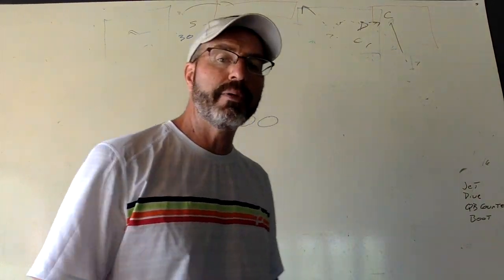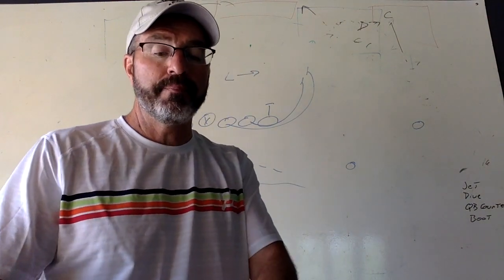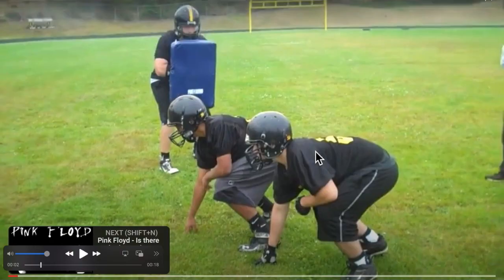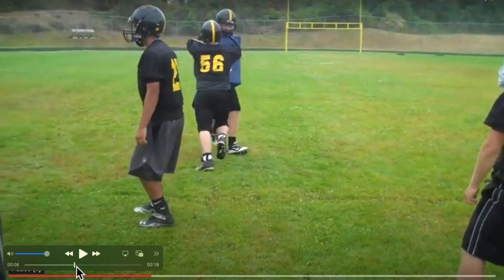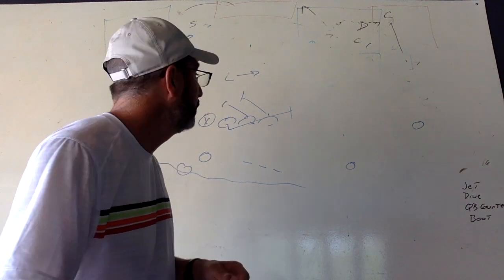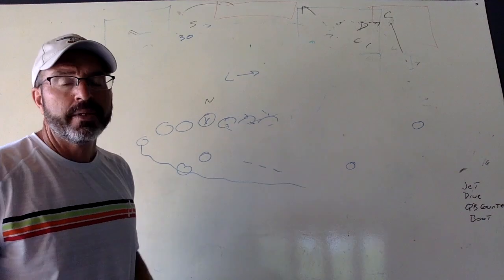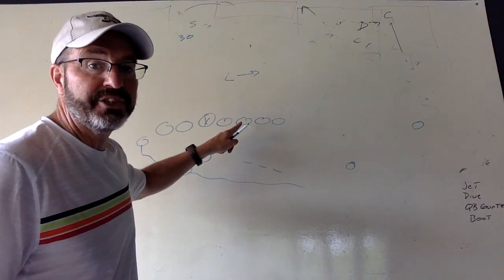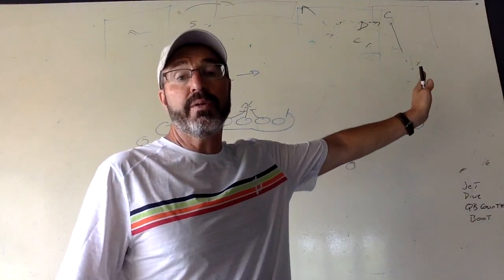Strong Guard Skills